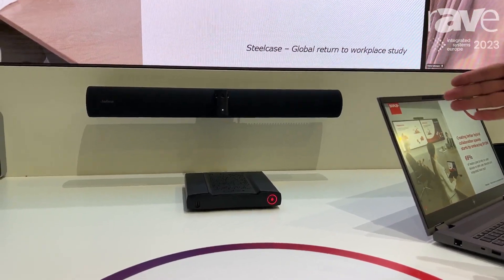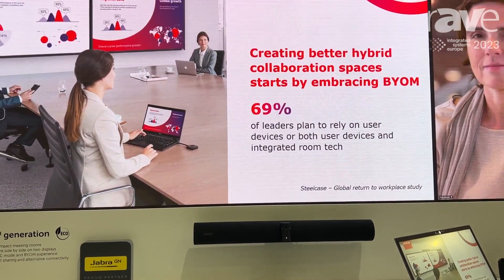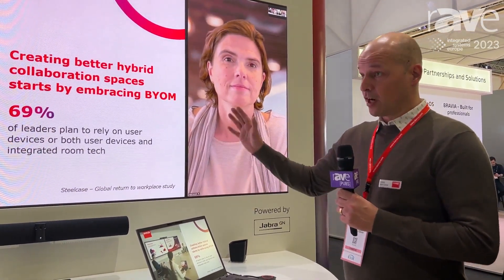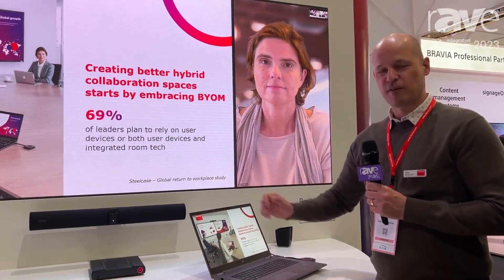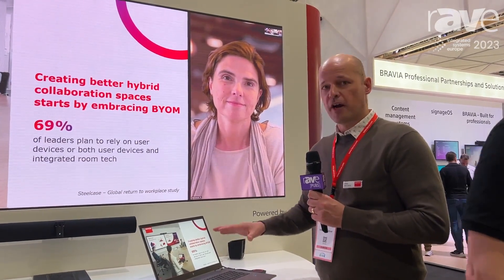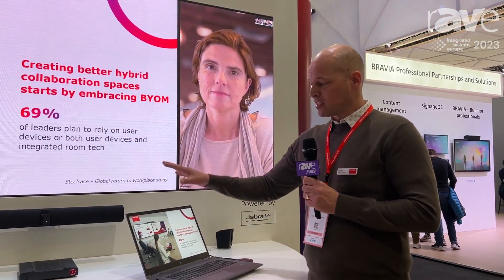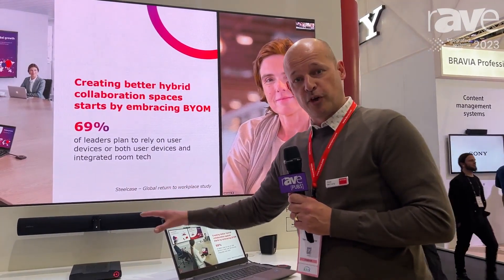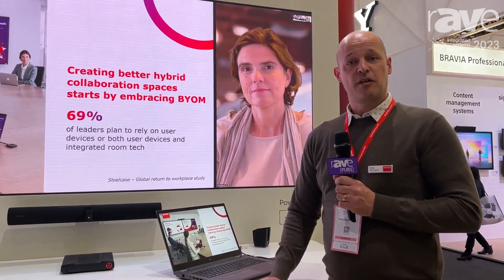ISE 2023: Barco Announces ClickShare CX-50 Gen2 Wireless Conferencing System